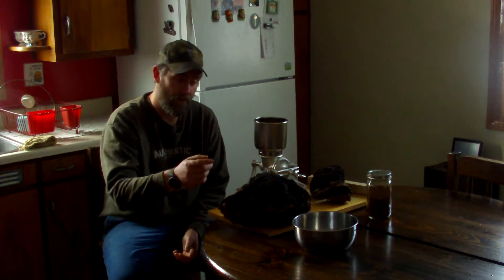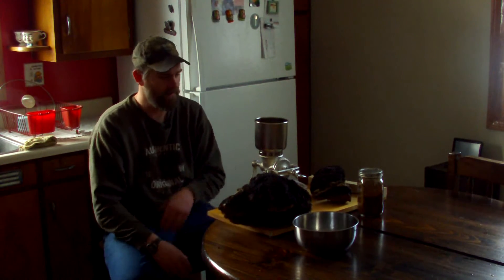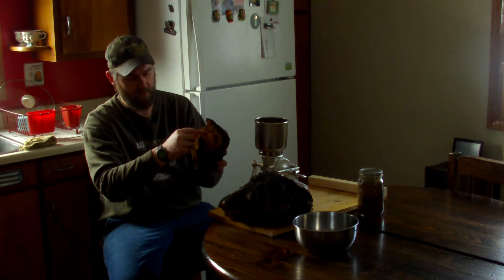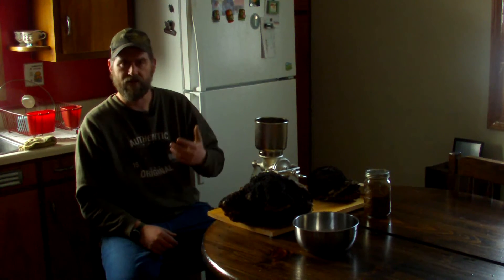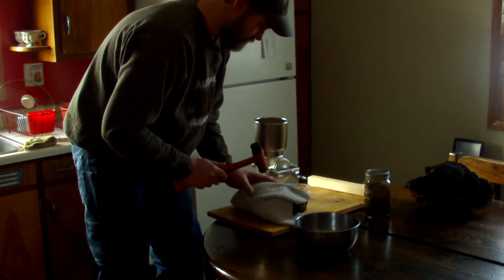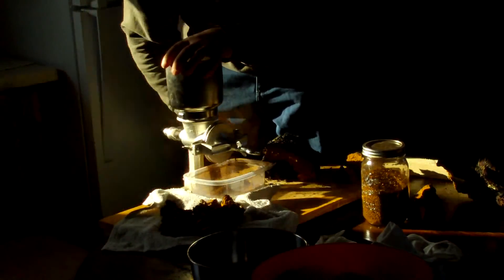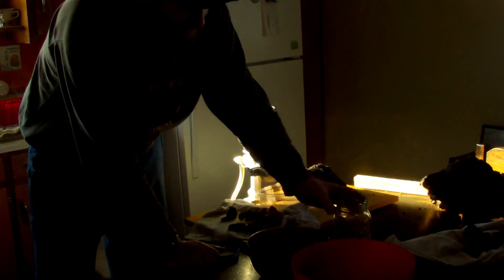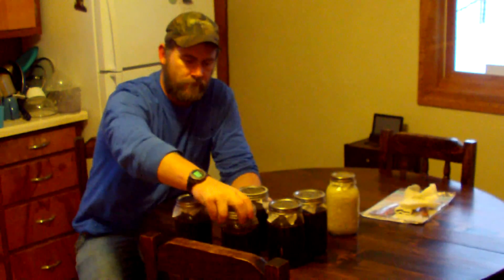Chaga Tincture/Cancer Fighter How to Make Tincture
In This Video I show how to Make Chaga Tincture And We Talk About the Great Benefits of Chaga
Books
Nutrition Almanac

The Country Doctor Handbook: Old-fashioned Cures That Prevent Pain, Obsesity, Heart Disease, Cancer, Diabetes and More

Peterson Field Guide to Medicinal Plants and Herbs of Eastern and Central North America, Third Edition (Peterson Field Guides)
By Lee Allen Peterson - A Field Guide to Edible Wild Plants (Peterson Field Guides) (4/30/00)
A Field Guide to Medicinal Plants and Herbs of Eastern and Central North American (Peterson Field Guide)

(Legal)
Update on my channel . Update on my give away. How to make Chaga Tincture step by step part 1